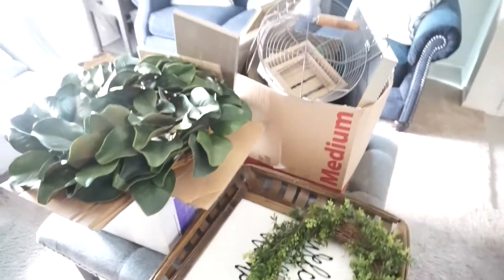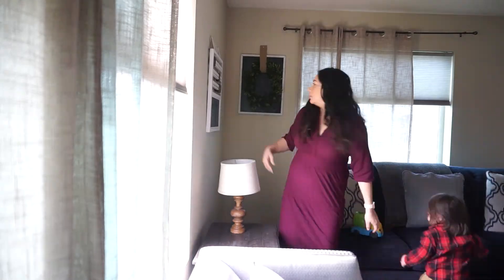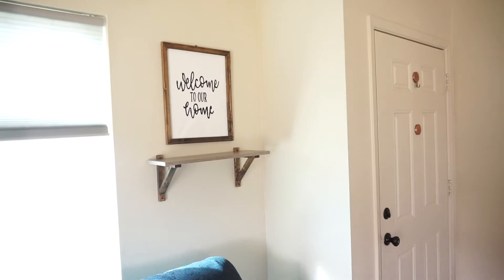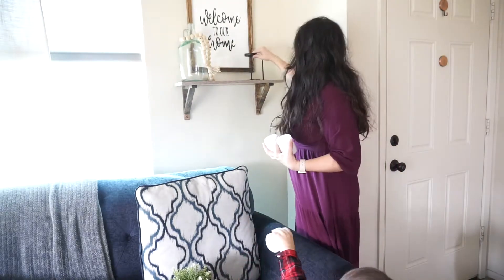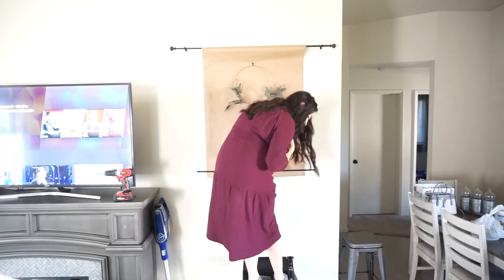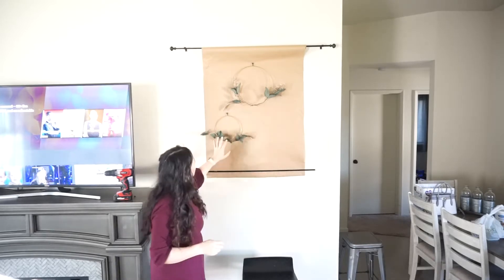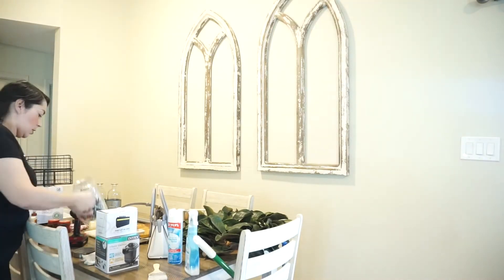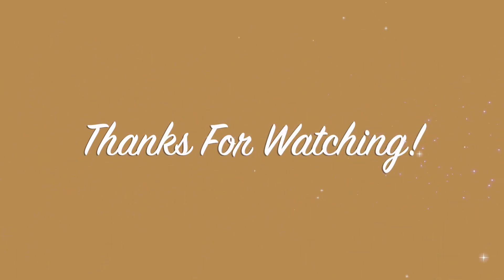Clean and decorate with me // After Christmas decorate with me // Cleaning Motivation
Hello Everyone!

Thank you so much for following this journey with me :)

For more Inspiration and daily life:)

Cleaning Motivation
Speed Clean with me